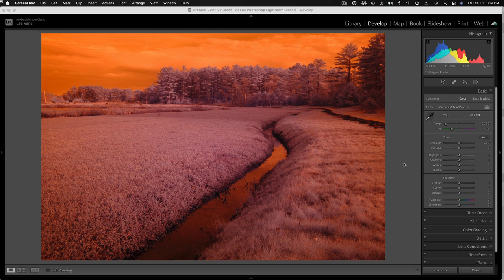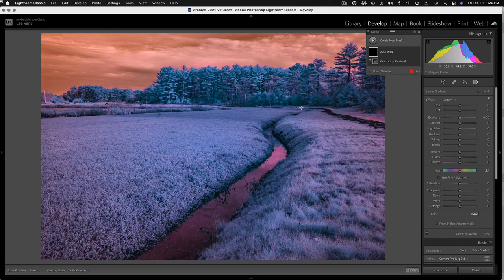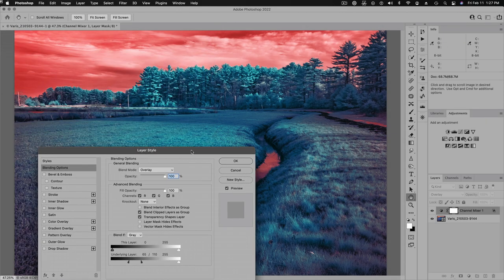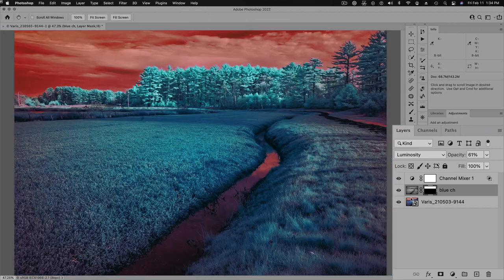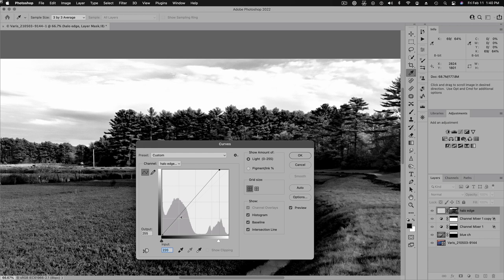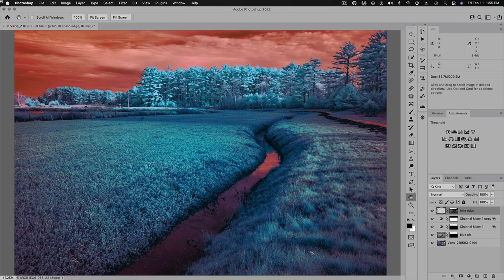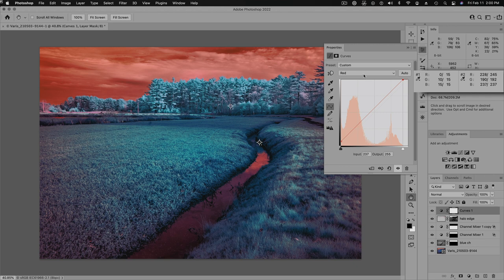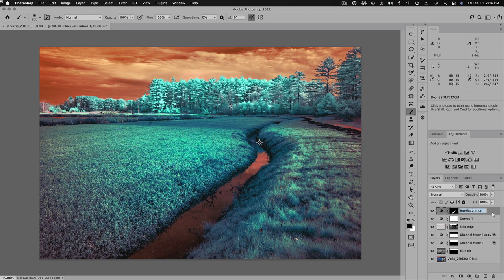Photoshop Rant - Color Infrared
Lee Varis goes through a complex infrared post process in Lightroom & Photoshop. Want to learn all about infrared post processing?